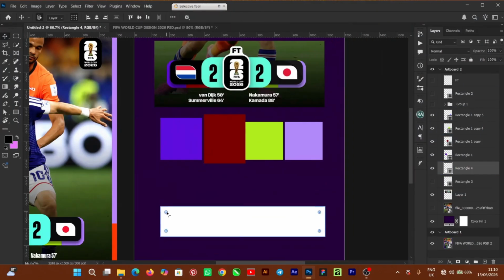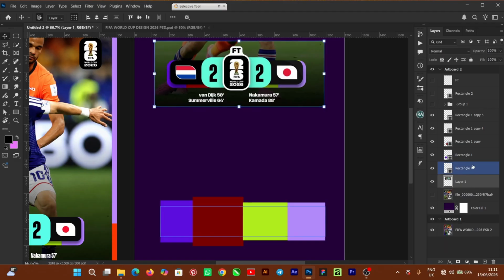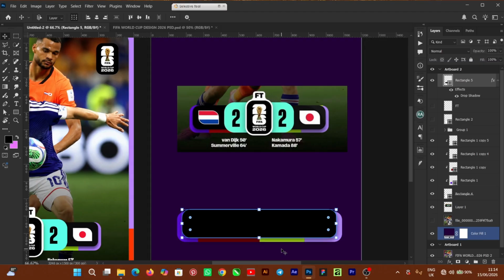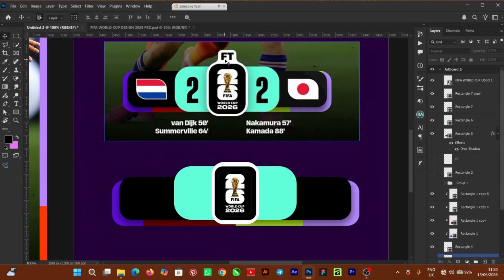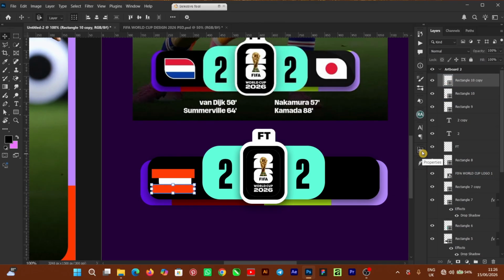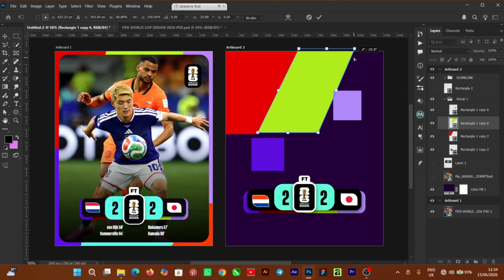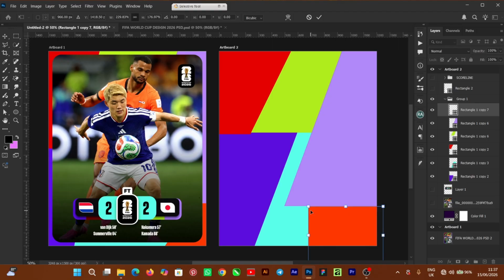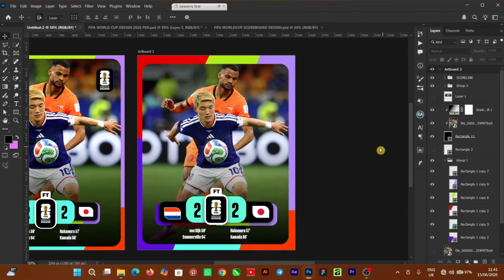How I Designed This FIFA World Cup 2026 Match Result Poster in Photoshop! ⚽🔥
In this Photoshop tutorial, you'll learn how to create a professional FIFA World Cup 2026-inspired football match result poster from scratch. We'll cover player cutouts, background composition, modern scoreboard design, color balance, shadows, and finishing effects to achieve a clean and professional sports graphic.

Whether you're a beginner or an experienced graphic designer, this tutorial will help you improve your sports poster design skills and create eye-catching football match graphics for clients and social media.

✅ Professional Football Poster Design
✅ FIFA World Cup Style Scoreboard
✅ Modern Sports Graphic Design Techniques
✅ Photoshop Tips & Tricks
✅ Beginner-Friendly Tutorial

00:00 Introduction
00:25 Creating a New Photoshop Document (4x5 Canvas)
00:55 Setting Up the Main Background Layout
01:45 Creating Rounded Rectangle Shapes
02:40 Applying Brand Colors to the Design
03:30 Creating the Inner Design Elements
04:20 Adding Shadows and Depth Effects
05:00 Building the Scoreboard Section
06:05 Importing Logos and Team Assets
07:00 Adding Team Names and Typography
08:00 Designing Team Badge Containers
09:00 Creating Dynamic Background Effects
10:15 Adding the Player Image & Gradient Blend
11:15 Final Adjustments and Design Refinements
11:50 Final Preview of the FIFA World Cup Match Result Flyer
12:10 Outro & Subscribe for More Tutorials